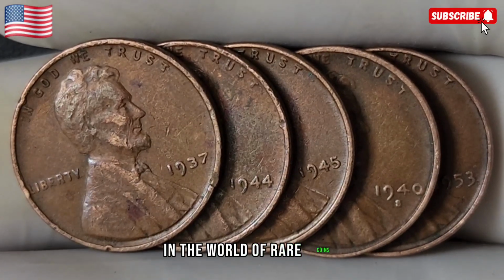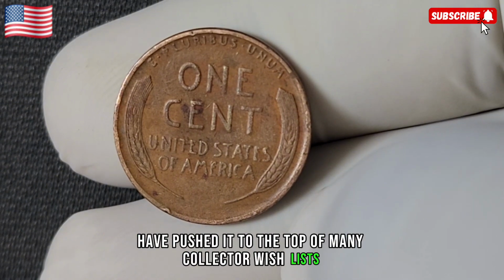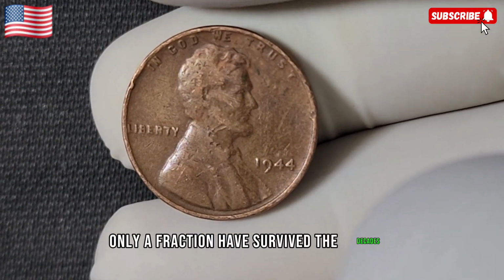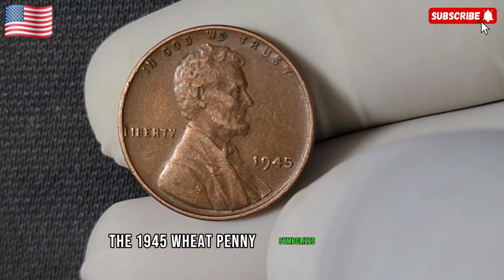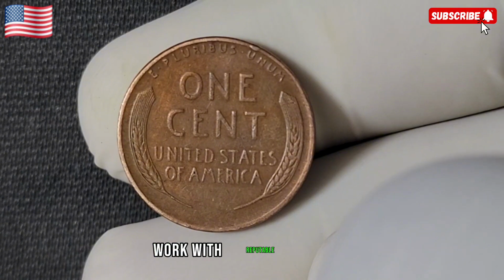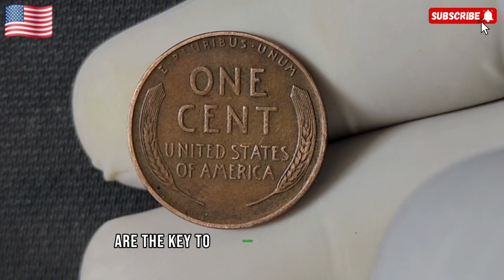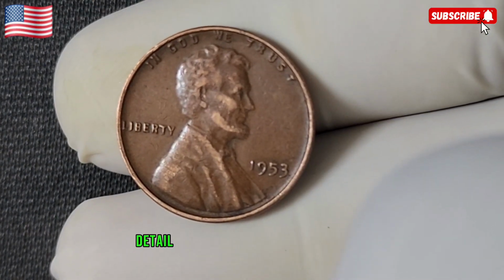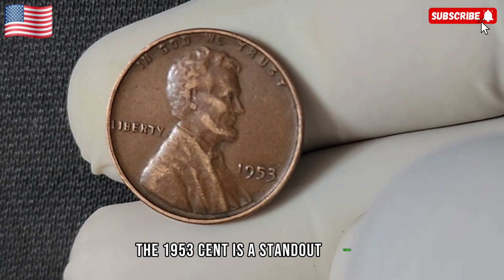Top 5 Most Valuable Wheat Pennies Ever Sold – You Won’t Believe the Prices!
Top 7 Most Valuable Wheat Pennies Ever Sold – You Won’t Believe the Prices!

Welcome❤️❤️❤️❤️ to our deep dive into the Top 7 Most Valuable Wheat Pennies Ever Sold! In this video, we reveal the rarest and most sought-after wheat pennies that have fetched staggering prices at auction. Could you have one of these prized coins hiding in your collection? From mint condition rarities to incredible discoveries, we explore each of these stunning coins and their fascinating stories.

Whether you're a seasoned coin collector or just starting your journey, these valuable wheat pennies might be worth more than you think. Don’t miss out on learning about these rare treasures and how they could change your coin collection forever!

most valuable coins, wheat penny,
most valuable wheat penny,
wheat penny error coins,
1930 wheat penny no mint mark,
the most valuable wheat pennies,
1956 wheat penny no mint mark,
wheat pennies that are worth money,
1951 wheat penny no mint mark,
1949 wheat penny no mint mark,
the coin channel wheat penny,
is a 1959 penny worth anything,
how much is a 1955 wheat penny worth,
1952 penny no mint mark,
1959 penny worth money,
how much is a 1937 wheat penny worth,
1937 wheat penny no mint mark,
1925 wheat penny no mint mark,
1943 steel wheat penny no mint mark value,
1939 wheat penny no mint mark,
1950 penny no mint mark,
1939 penny no mint mark,
25 cents valuable coins,
1959 pennies worth money
Wheat Pennies,
Rare Coins,
Most Valuable Coins,
Coin Collection,
Coin Collecting,
Valuable Wheat Pennies,
Top 7 Wheat Pennies,
Coin Collecting Tips,
Rarest Coins,
Penny Collector,
Coin Investing,